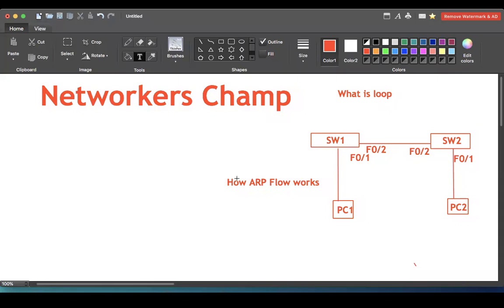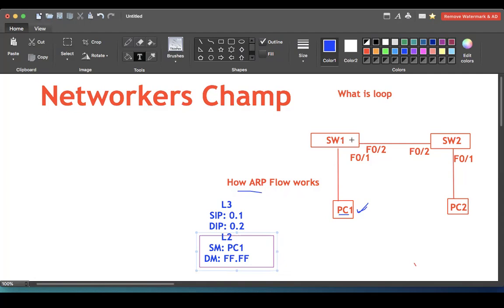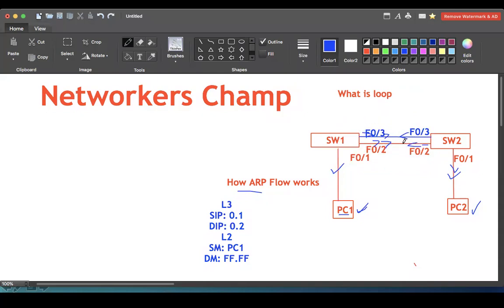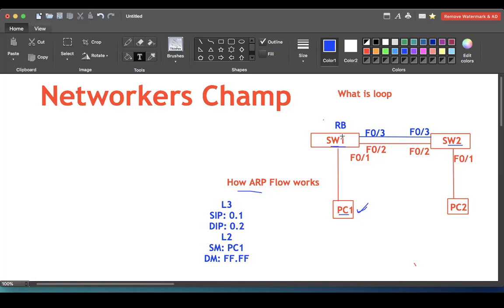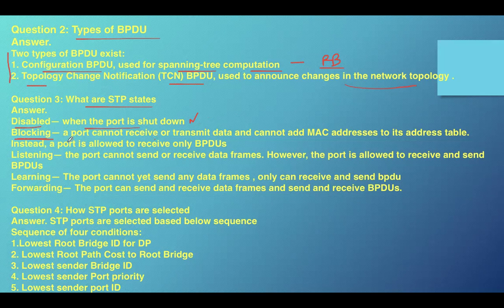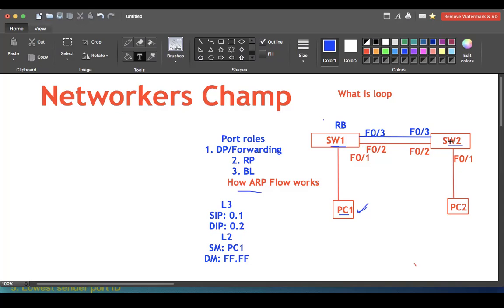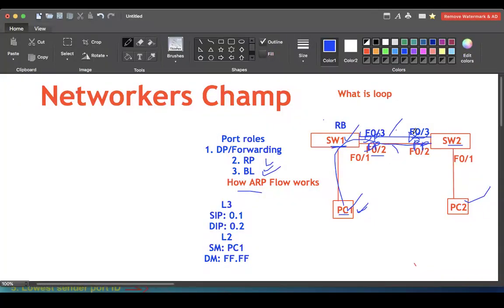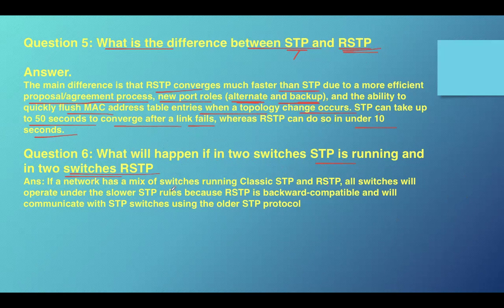Interview Q&A LAN Switching STP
Interview interview interview.
A new video by Networkers Champ on networking STP will help freshers or experienced aspirants   to clear the interview, stay focused.